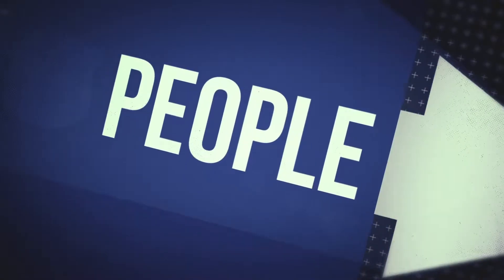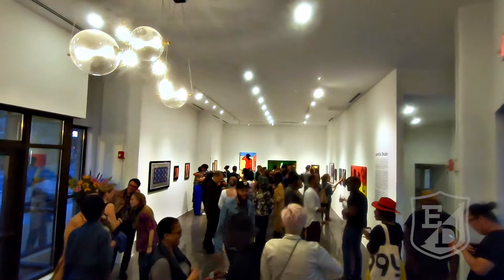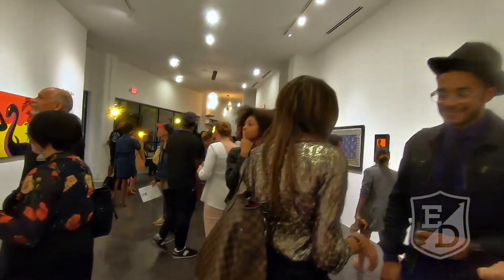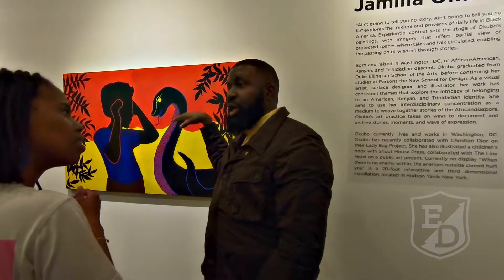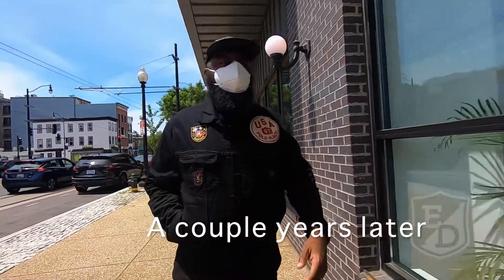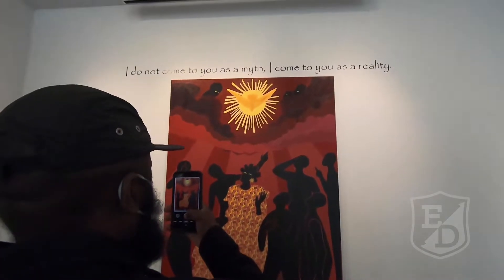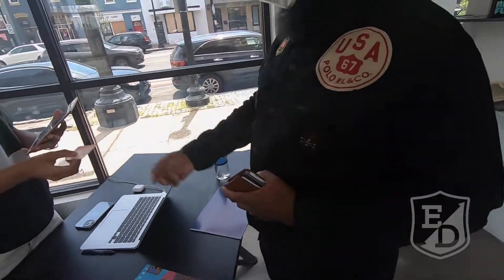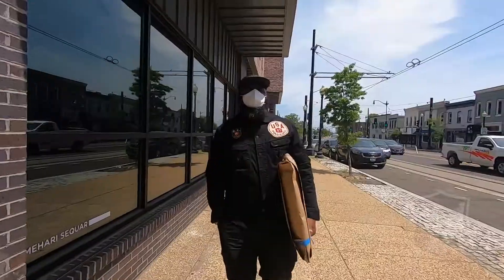How to Buy Art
Thinking of buying art? For the average person buying art can be intimidating. There is no right or wrong way to buy art so we decided to document a process and a few things to take into consideration. The truth is just buy what you like and support the artists you like.

ETHOS DECORUM is an exclusive  content provider of fashion, art, technology and all things within today's popular culture. Our motto is the product, the process and the people